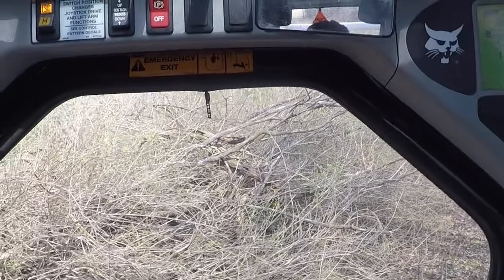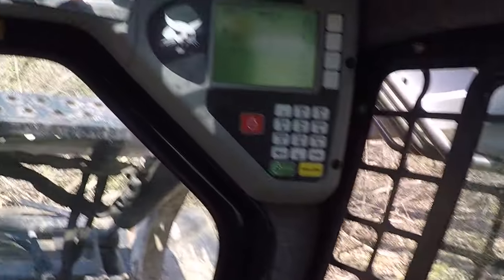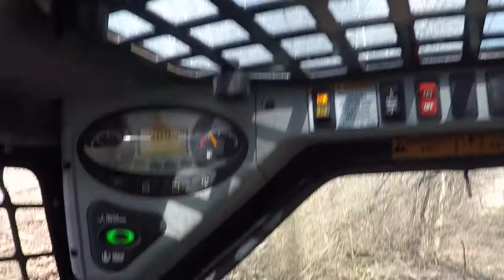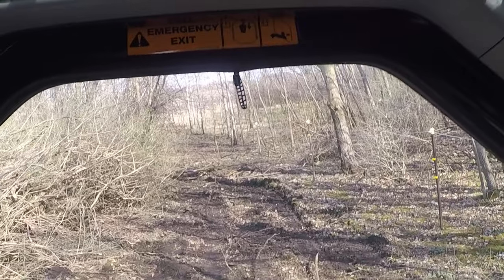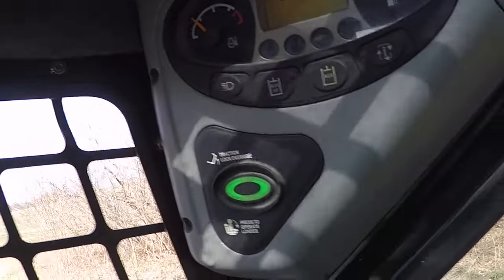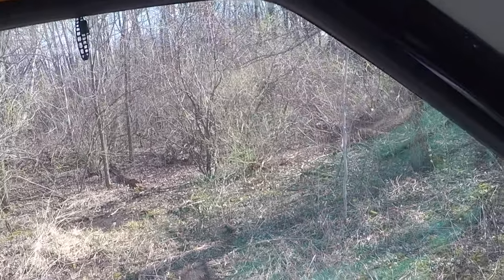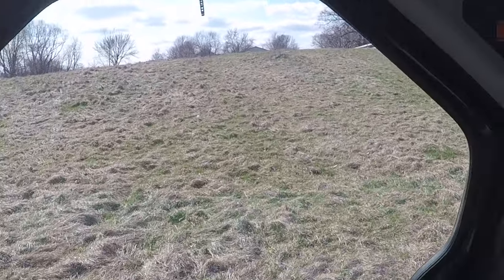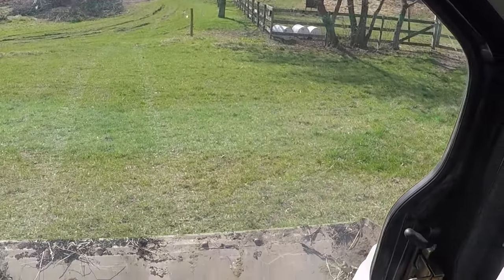Bobcat Pushing Back Brush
Using the S205 to push back some brush.  Definitely want a grapple now!